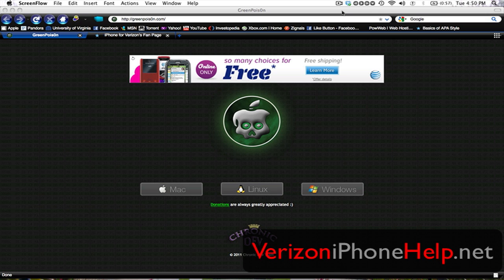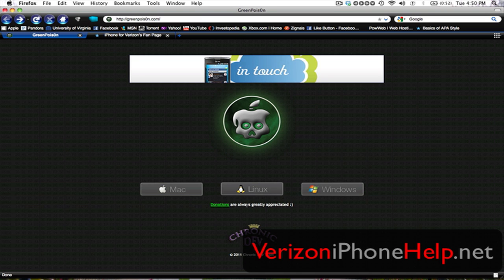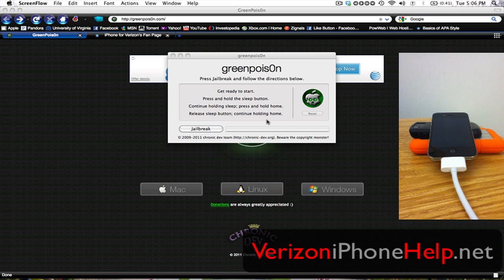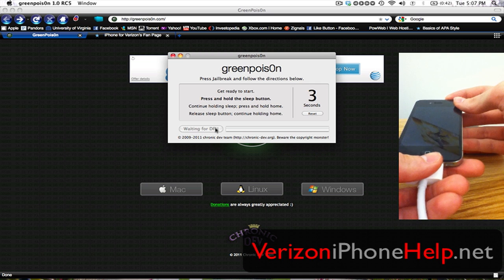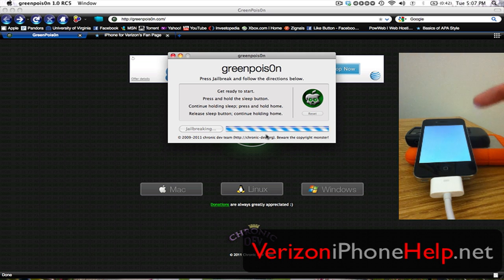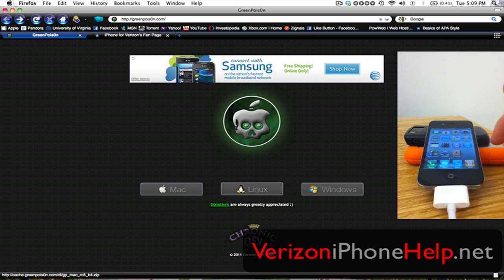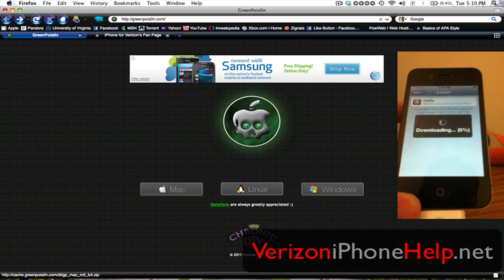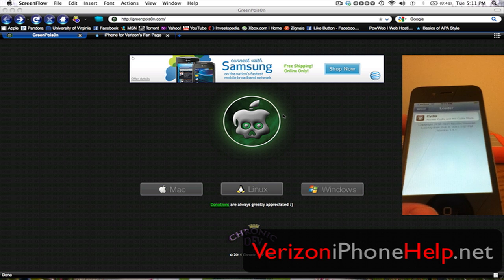How to Jailbreak Verizon iPhone and all other iDevices 4.2.1 and 4.2.6